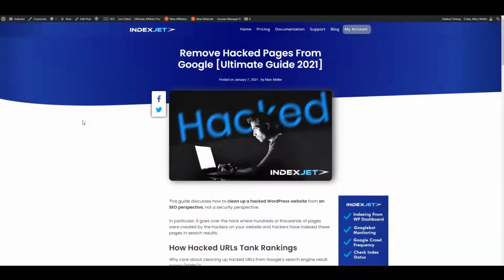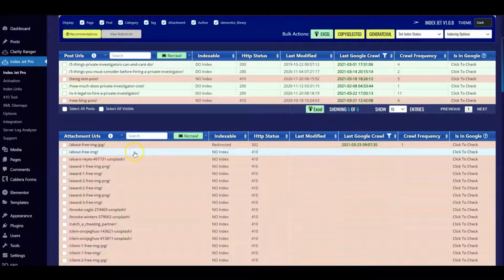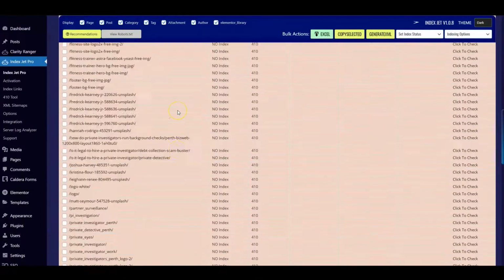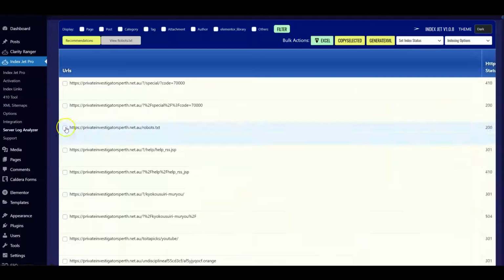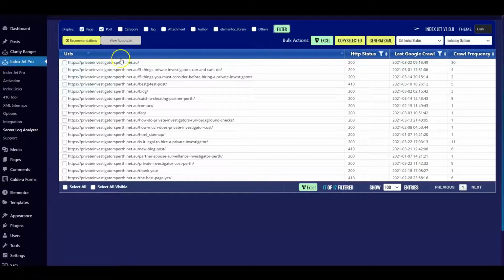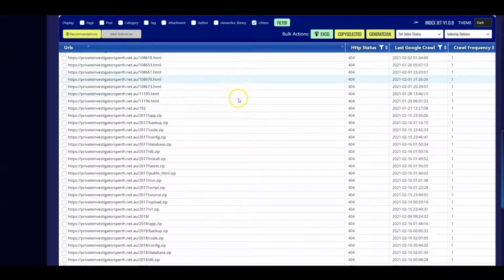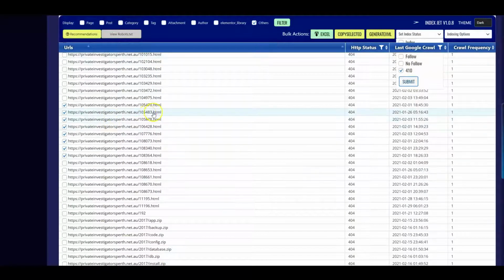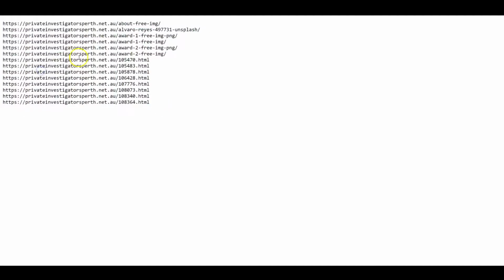Remove Pages from Google Search w. IndexJet